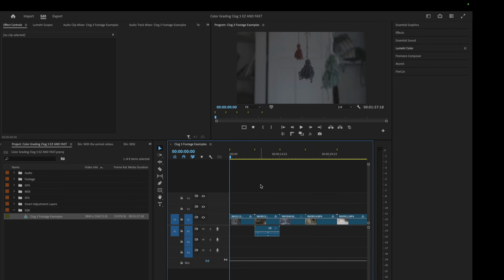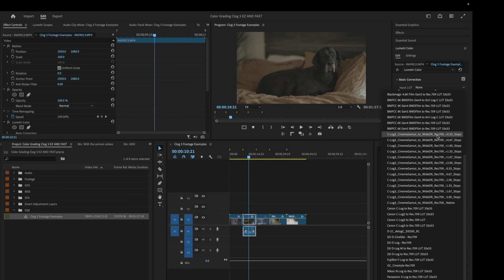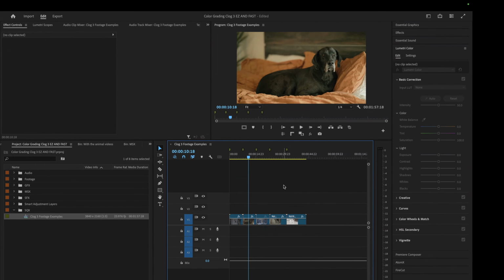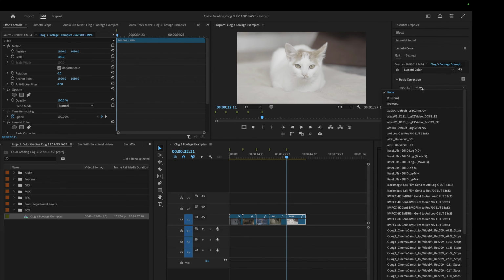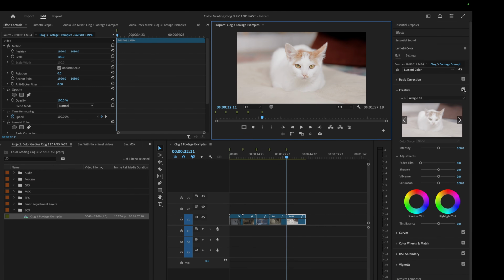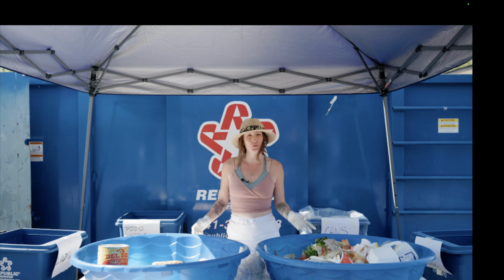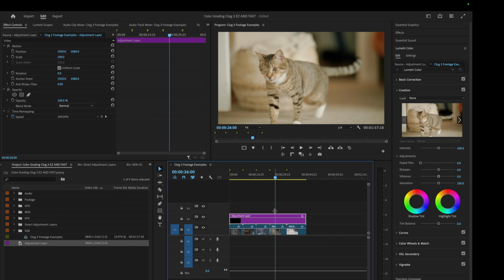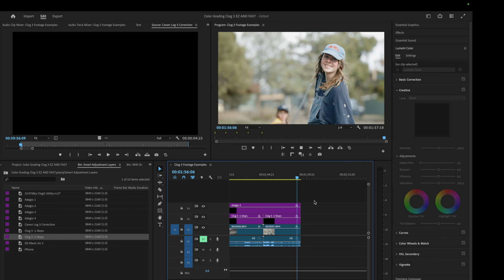Perfect C-Log 3 Color Grade in 60 Seconds | Canon R6ii, R5, R8, R7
This is the quickest and easiest way to go from C-log 3 to a final color corrected and color graded image in just two clicks! This works no matter if you use the Canon R6 mark II, R6, R5, R8 and any other Canon camera that shoots C-log 3!

It used to take a lot of effort and knowledge to color correct log footage. But, once you know how to set up your editor, you can have your raw C-log 3 footage color graded almost immediately.

GEAR USED:
Canon R6 Mark II
Canon RF 28-70mm f2 lens
Canon RF 15-35mm f2.8 lens
Canon RF 70-200mm f2.8 lens
Canon RF 50mm f1.8
Rode Wireless Pro Mic
Rode VideoMic NTG Shotgun Microphone
Lume Cube Studio Light Kit
SD Cards